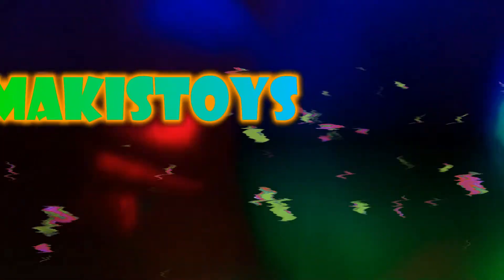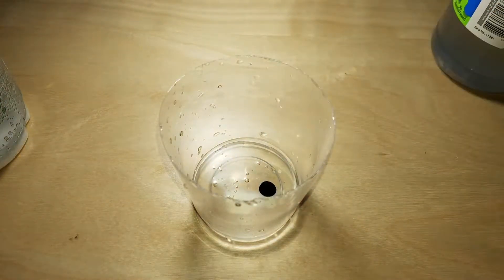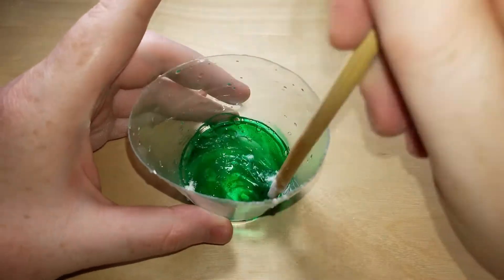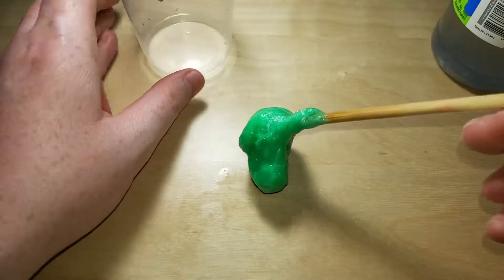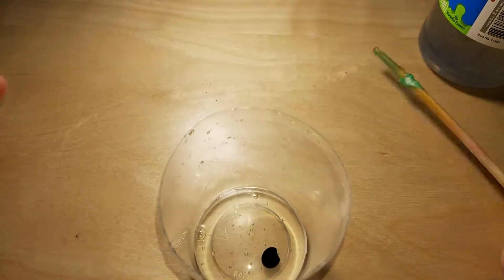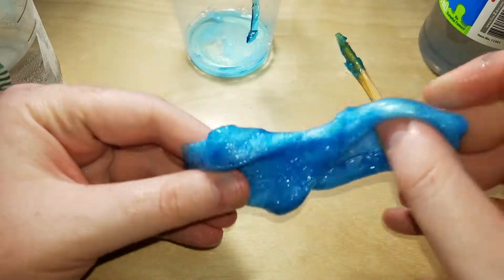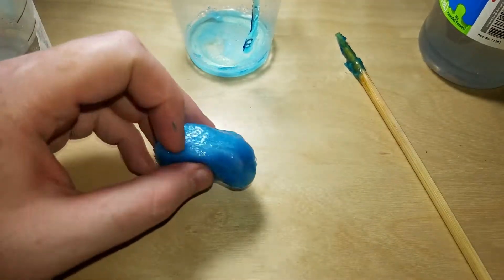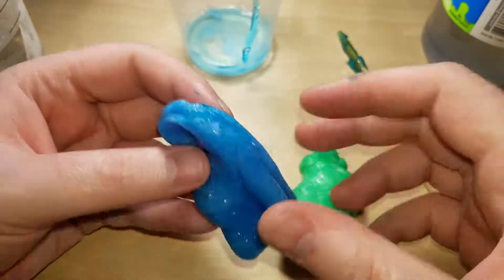Slime Activator Powder Vs Water which is better?!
Crazart glue activates with baking soda and water, well after a while I started skipping adding water and just added baking soda. The texture was similar but something for sure was off when only using powder. The activation time was also significantly different between the two.